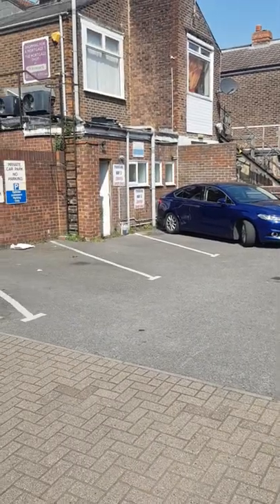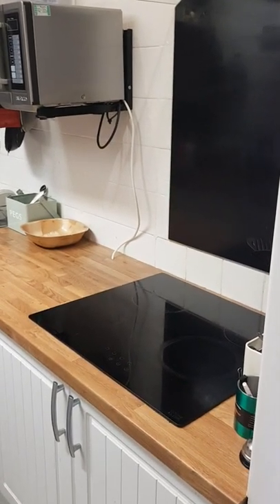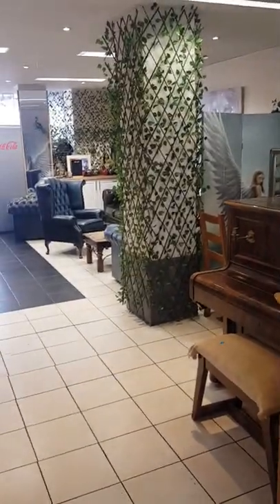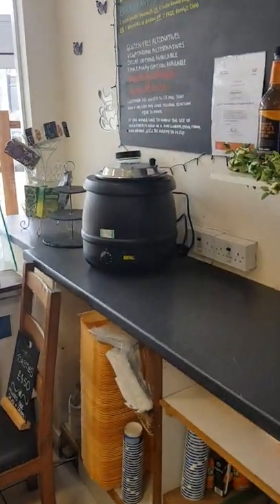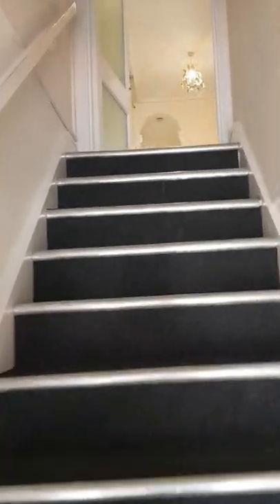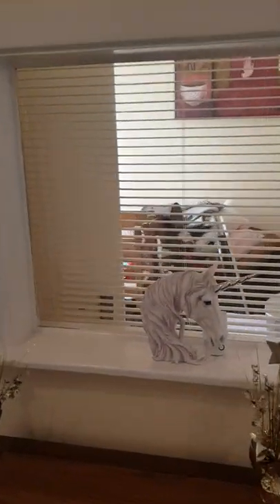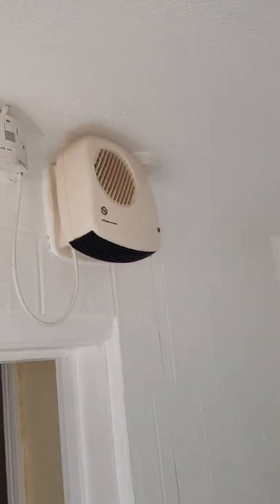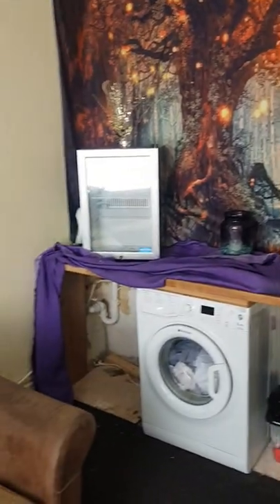Coffee shop business with 6 upper rooms for sale in Portsmouth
Coffee Shop business with 6 upper rooms for Sale

Coffee shop business located on busy North End high street in Portsmouth also includes 4 rooms on the first floor and three rooms on the second floor.
Upper floors include a bathroom and can be used for living accommodation, meeting rooms, therapy rooms and training rooms etc.

Ideally located for walk in customers, takeaways and deliveries (Uber Eats, Just eat) for local businesses and 28,000 University of Portsmouth students

All catering equipment, crockery, utensils, fridges x 4, Security system, large new chest freezer, Electric Oven, Induction hob, microwave, Jacket potato oven, large Coffee machine, coffee grinders, cash till, security system, tables, chairs, leather sofas x 2, leather chairs x 2,  fixtures and fittings etc. included.

Approximate Room sizes

Ground floor -   Shop (15m x 5m), Kitchen (3m x 2m) Stud wall can easily be removed to make bigger, Utility (2 x 2m), WC Gents & Ladies (2m x 1m)

First floor Room 1  (6 x 4.5m),   Room 2 (3 x 4m),  Room 3 (3m x 4m) can be used as a kitchen

Second floor – Room 1 (4m x 4m), Room 2  (3 x 3m),  Storage room (2m x 4m)

Outside Front - Patio owned by business and can be used for customer seating and Gazebo with external double power socket

More spaces available at the weekends. Security light and cameras

Ground floor -   Serving counter, display cabinets, shelving, eating area, Kitchen, Utility room with sink / dishwasher / gas boiler and ladies & gents WC.  Rear exit to car park with 2 reserved parking places

First Floor -  3 rooms, fire escape,  bathroom and stairs to second floor

Second floor – 2 rooms and storage room with water heater.